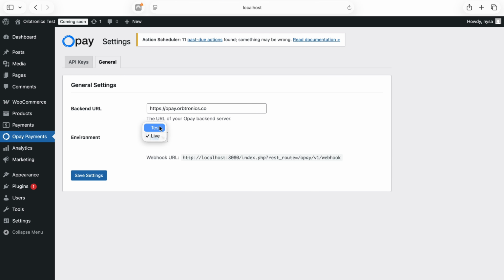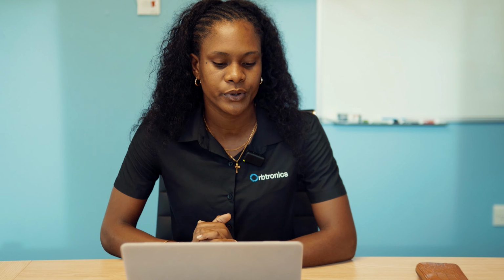Opay Tutorial #6 | Wordpress Integration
Learn how to seamlessly integrate Opay into your WordPress website. This tutorial walks you through the entire process, from installing the plugin to configuring your API keys and ensuring compatibility with your WooCommerce store.

What’s Covered in This Tutorial:
Plugin Installation: Locating, installing, and activating the Opay plugin from your WordPress dashboard.

Initial Configuration: Accessing Opay Payments settings and securely connecting your API keys.

General Settings: Entering your backend URL and switching between environment modes.

WooCommerce Compatibility: Finalizing your setup to start processing live transactions.

Video Chapters
0:00 — Introduction to Opay for WordPress

0:15 — Searching & Installing the Opay Plugin

0:45 — Retrieving API Keys from Your Opay Dashboard

1:15 — Configuring General Settings & Backend URL

1:40 — Choosing Between Test & Live Environments

2:10 — WooCommerce Integration & Finalizing Setup

Key Steps for a Successful Integration:
Pro Tip: Always select the "test" environment first to verify your payment functionality before switching to "live" to accept real customer payments.

Dashboard Setup: After installing the plugin, ensure you activate it immediately so the Opay Payments settings menu appears in your WordPress dashboard.

API Keys: You must retrieve both your test and live API keys directly from your Opay dashboard to complete the connection.

Backend URL: Double-check that your backend URL is entered exactly as to ensure transactions route correctly.